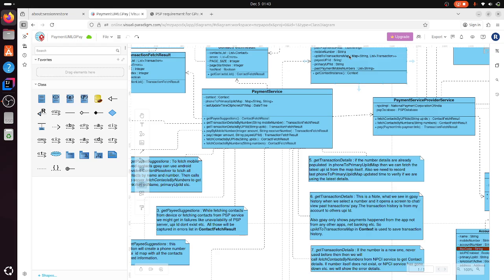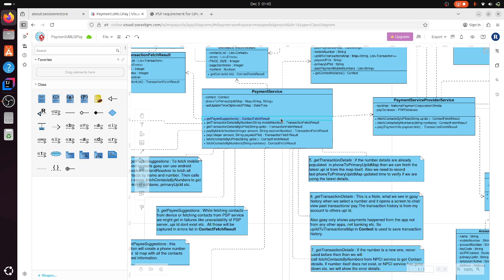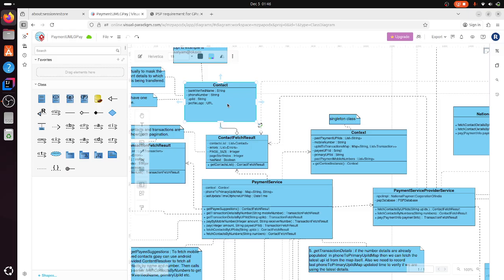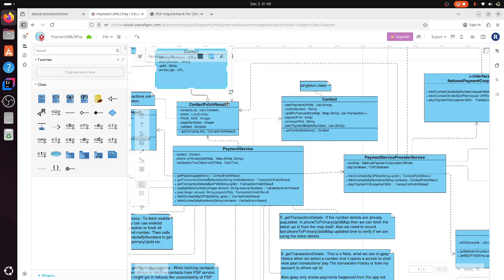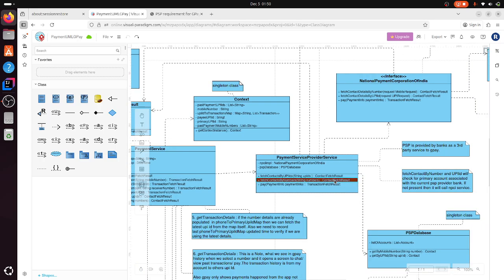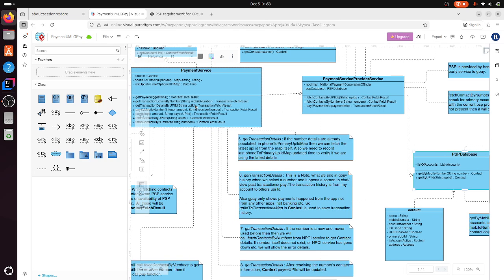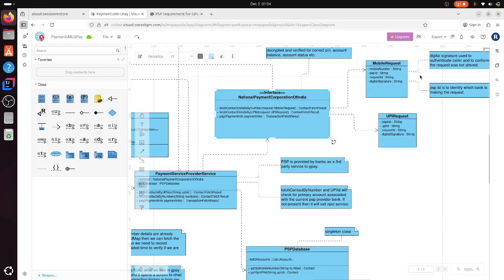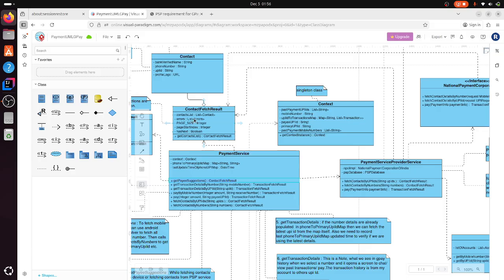Google Pay LLD : How Payment Suggestions Work & Why I Designed It This Way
In this video, I explain the Low Level Design (LLD) for the payment suggestion system in UPI apps like Google Pay.